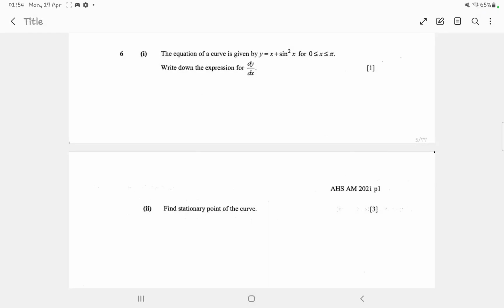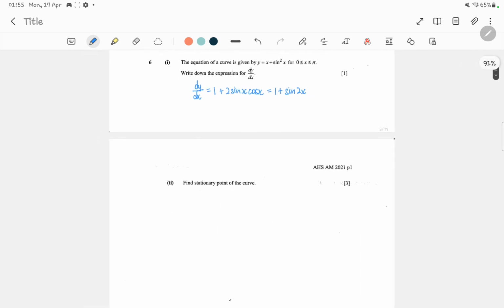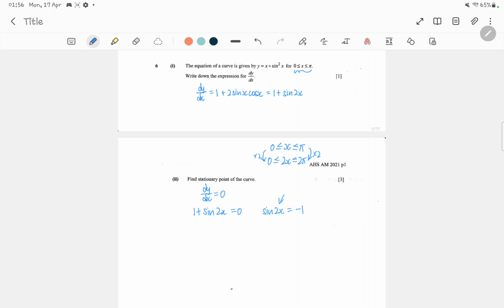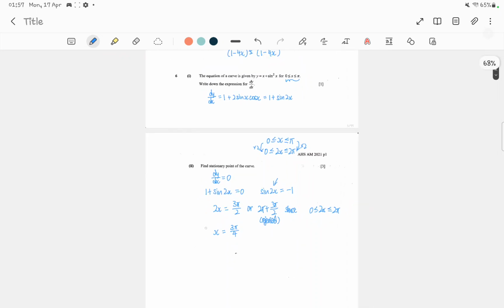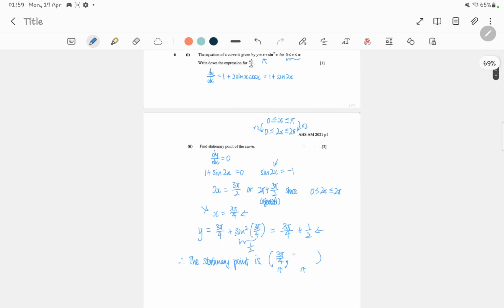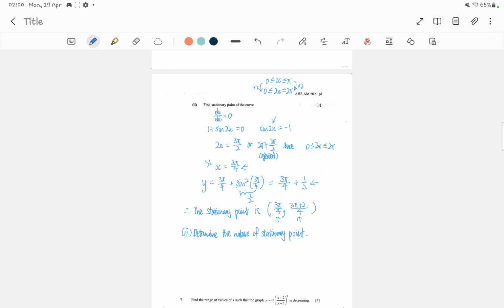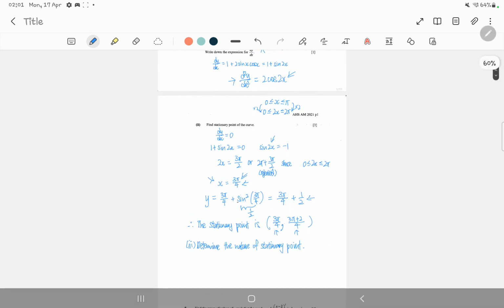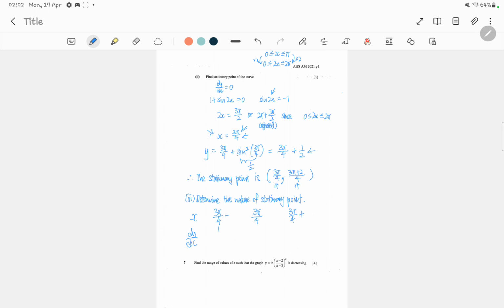A Math Tuition Sec4AHS2021P1 Q6 Exam Solution